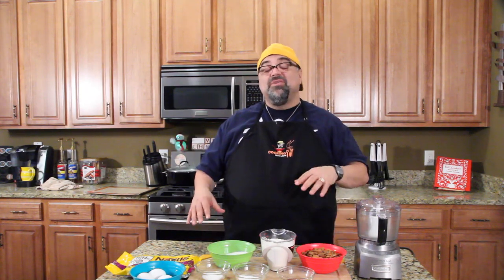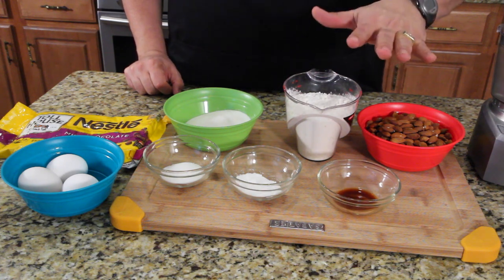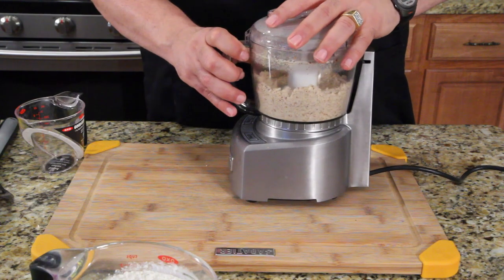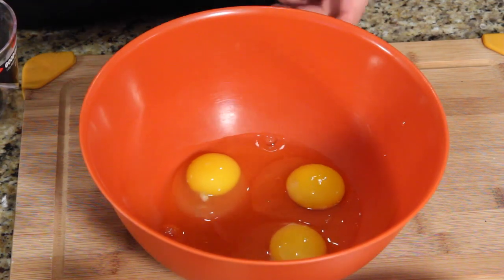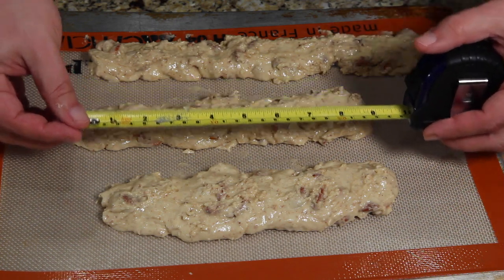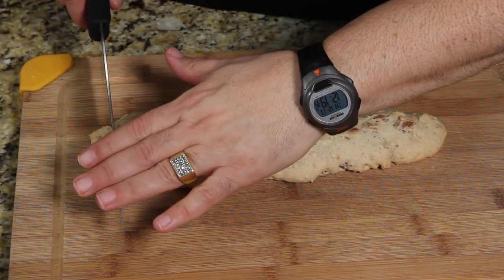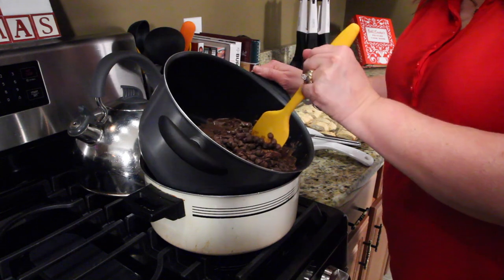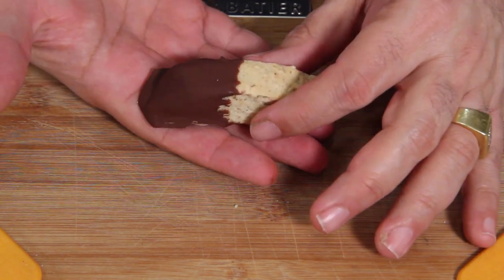Chocolate Dipped Biscottis - NEW YEAR'S EVE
Android version coming soon.
Here is the recipe:
2 cups natural almonds
3/4 cup plus 1 tbsp sugar
2 cups flour
1 teaspoon baking powder
1/2 teaspoon salt
3 eggs
1 teaspoon pure vanilla extract
10 ounces dark chocolate, finely chopped
--Spread the almonds on a baking sheet, toast for 10 minutes and let cool.
--Transfer 1/2 cup almonds and 1 tbsp. sugar to a food processor; mix until finely ground. Add the flour, baking powder and salt; pulse to mix.
--Using an electric mixer, beat the eggs, vanilla and remaining 3/4 cup sugar on high until thick and fluffy, about 3 minutes.
--Add the flour mixture; mix on low until just blended. Stir in the whole almonds.
--Grease a baking sheet. Transfer the dough to the sheet and shape into three 2 1/2-by-10-inch loaves; smooth the tops. Bake until golden, about 25 minutes.
--Transfer the cookie loaves to a cutting board. Slice crosswise 1/2 inch thick.
--Lower the oven to 325 degrees . Return the slices to the baking sheet, standing them upright. Bake until golden and crisp, about 20 minutes. Let cool.
--Place a sheet of parchment on the work surface. In a medium saucepan, bring 1 inch of water to a simmer. Transfer half of the chocolate to a heatproof bowl; place on top of the pan. Stir occasionally until the chocolate is melted and warm, about 3 minutes. Sprinkle in the remaining chocolate; remove from the heat. Let stand for 2 minutes, then stir gently until smooth. Dip the biscotti bottoms into the chocolate, smoothing with an offset spatula. Place the biscotti on one of their cut flat sides on the parchment to set, about 15 minutes.